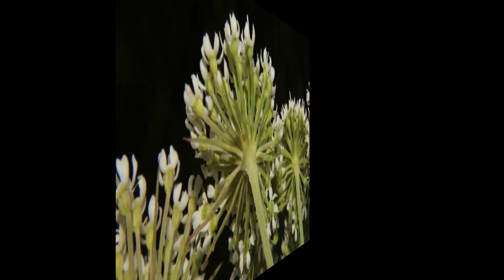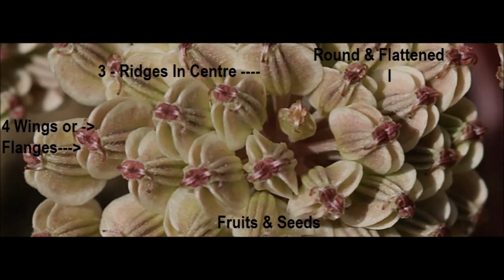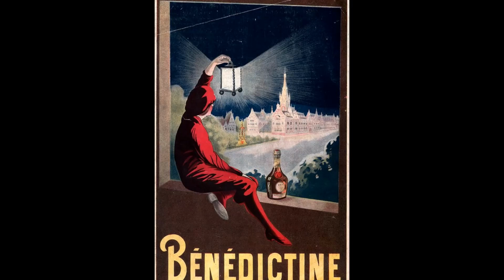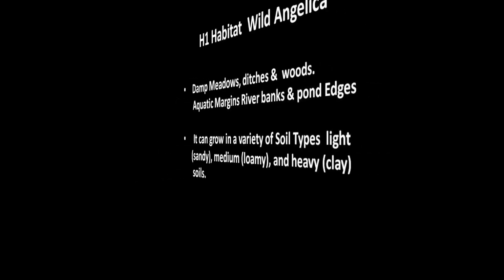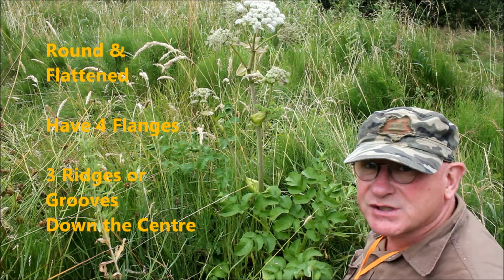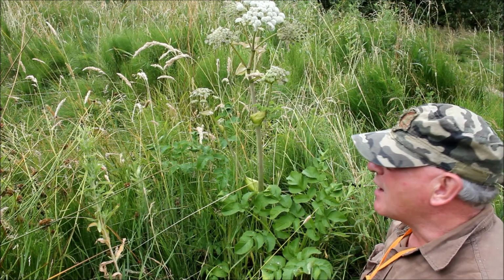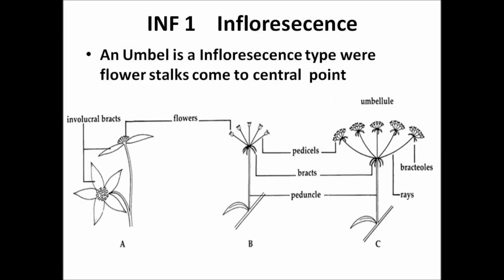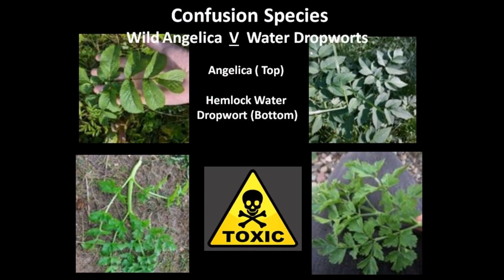Wild Angelica Angelica sylvestris its culinary use, identification Anatomy & Pollination Strategy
Welcome to this episode where we look at a plant known as Wild Angleica - Angelica sylvestris , a plant in the Family Apiaceae or Carrot Family formerly known as the Umbelliferea We take a deep dive into this plant covering its culinary and historic use, Habitat Identification, anatomy Pollination Strategy & Confusion Species   all in the second heatwave to hit us in Season 2 , July 2026. So join me to take a thorough look at this plant which could be easily confused with one the UK's most toxic plants- Hemlock Water Dropwort Oenanth crocata sharing the aquatic margin and flowering in the same period ( phenology) So join me where we look at those sticky Stylopodiums producing dinner plates of Nectar for a whole host of diverse Pollinators  giving rise to the distinct fruit and seed sculpture also a key diagnostic in its identification